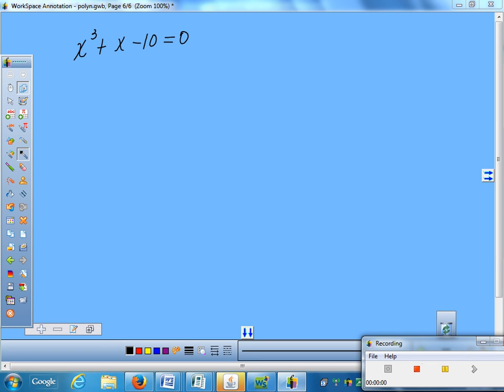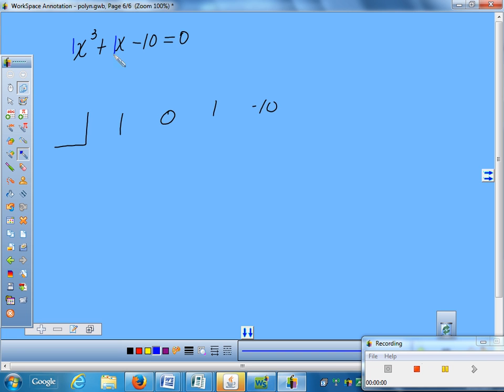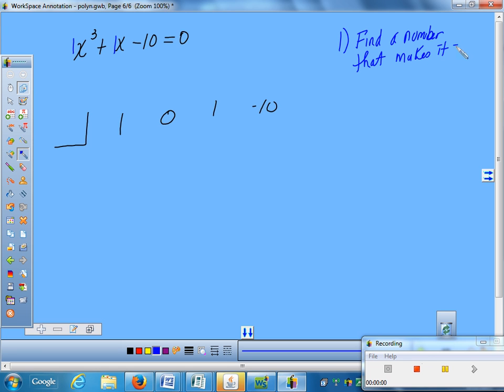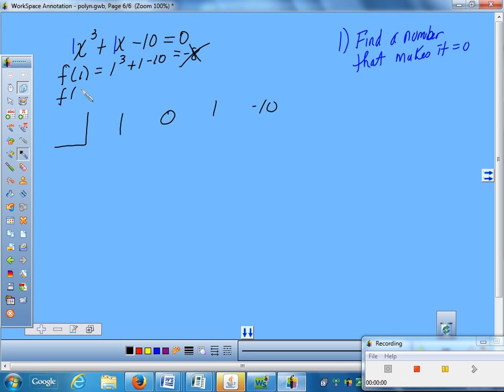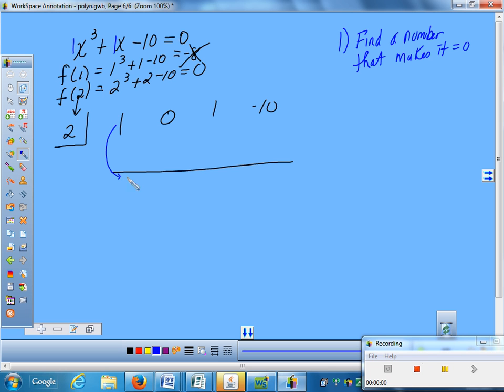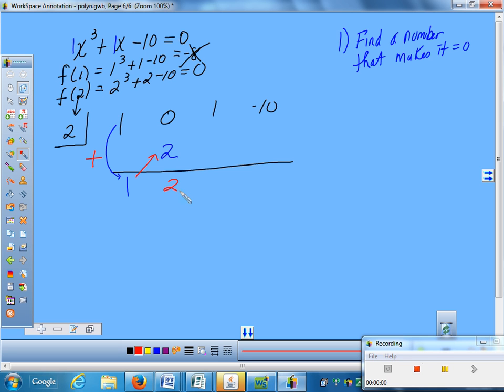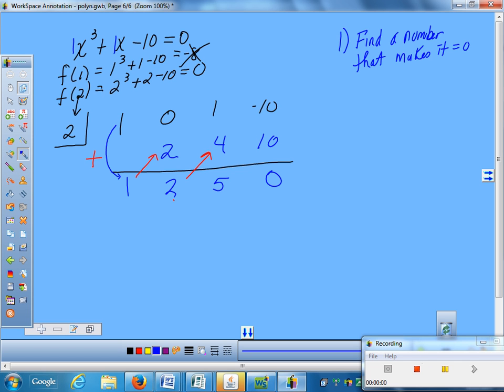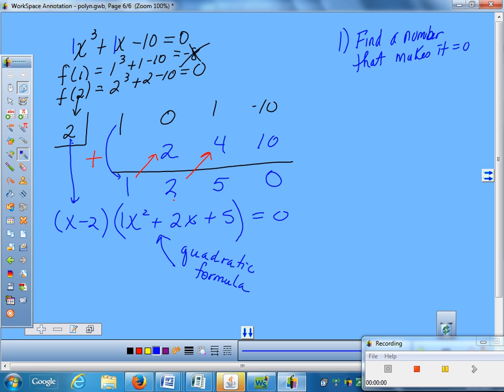Polynomials Part 2